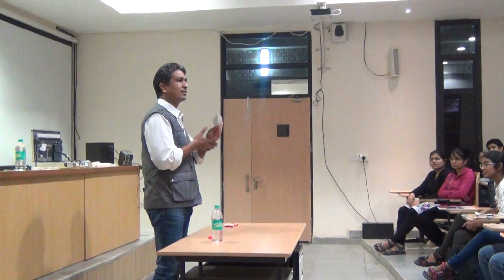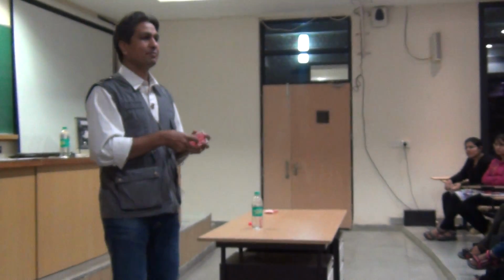Art of active learning - Part 3 of 10 (Curie Club)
Prof. Anil Kumar from Indian Institute of Technology (IIT), Bombay had a interactive session with the students on ' Art of active learning/teaching ' as a part of the celebrations of the 2nd Chem Week in Curie Club, IISER Mohali.

Curie Club, IISER Mohali celebrated its second 'Chem Week' from the 4th of November, 2013 to the 8th of November, 2013 to commemo
rate the birth anniversary of Marie Curie and CV Raman both of  which is on the 7th of November.
The club organized talks by eminent scientists during this week followed by many fun events like Just A Minute, Taboo, Poster Presentation, Quiz, Descriptive Writing and Sketching.